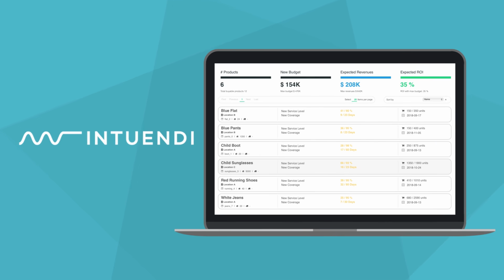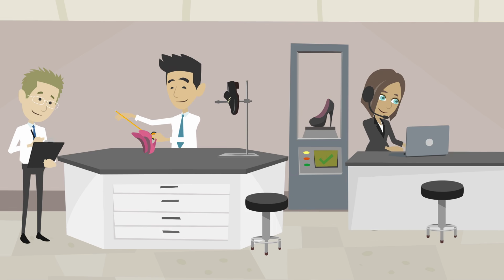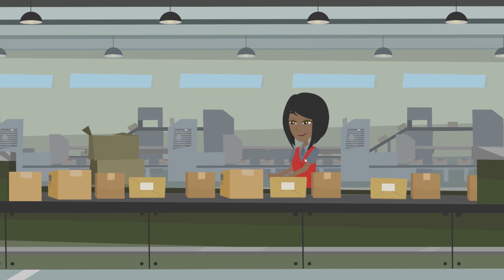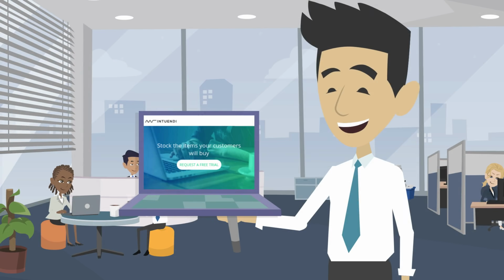Intuendi - Your Inventory Optimization Software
Intuendi is a powerful Inventory Optimization Software for Manufacturing and Ecommerce that uses state-of-the-art Machine Learning techniques, Predictive Analytics algorithms and Big Data & Cloud technologies. Intuendi helps you deal with overstock and stockout with its inventory forecast feature.